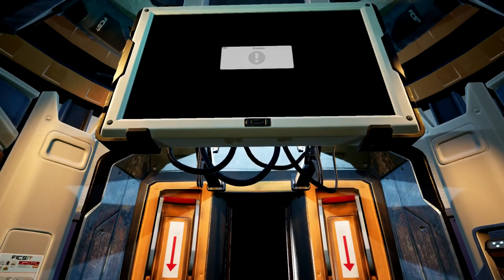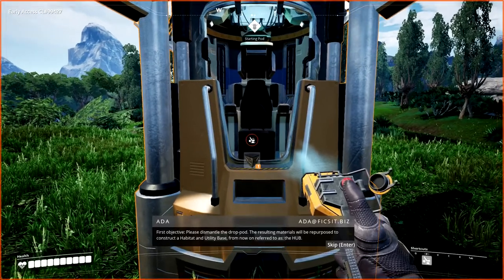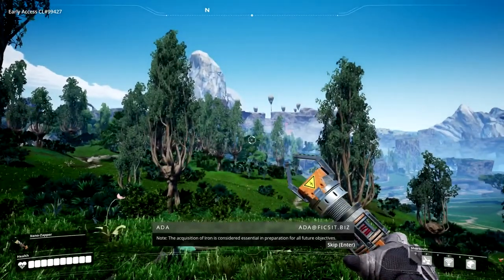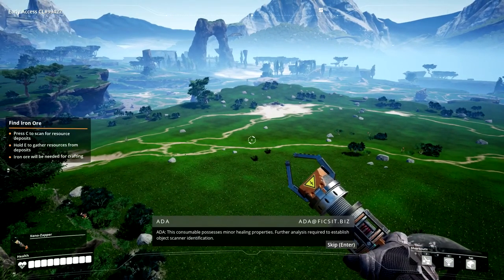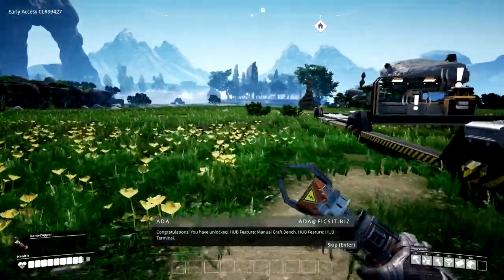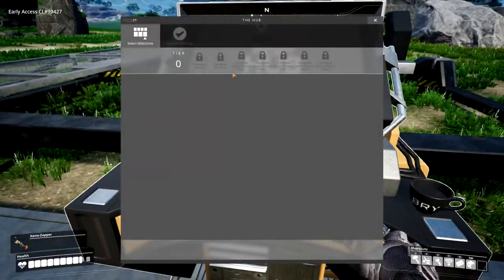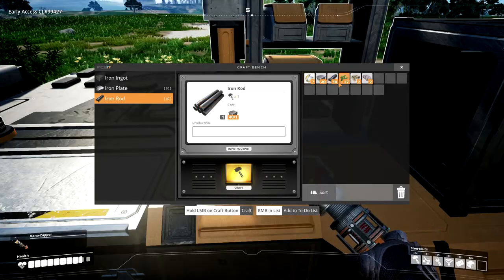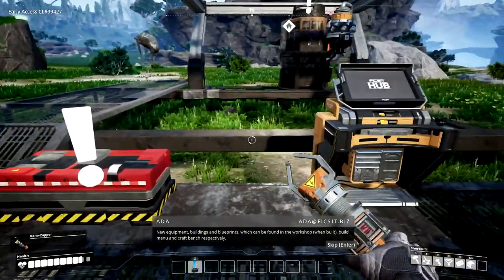Satisfactory Episode 2 Hub base down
In this episode, I seek out a location for my base and set down the hub (initial structure).